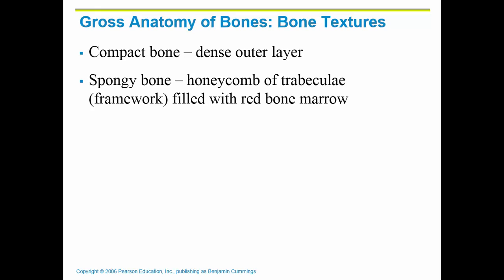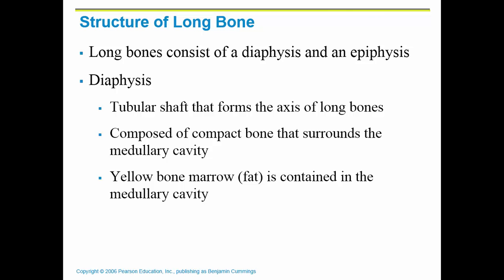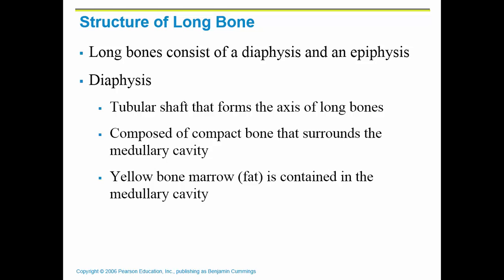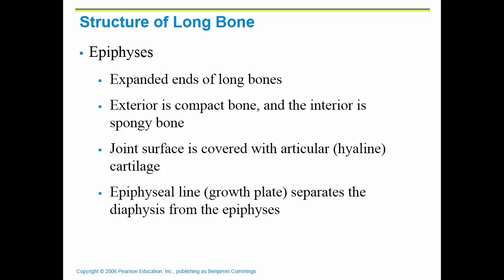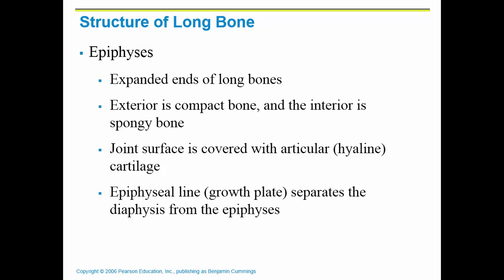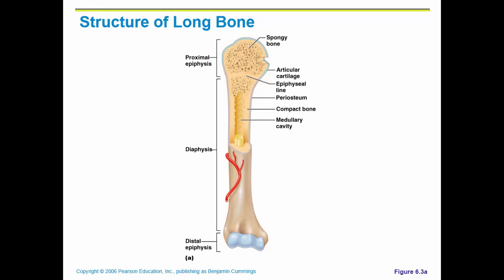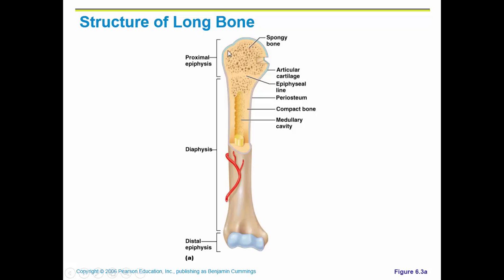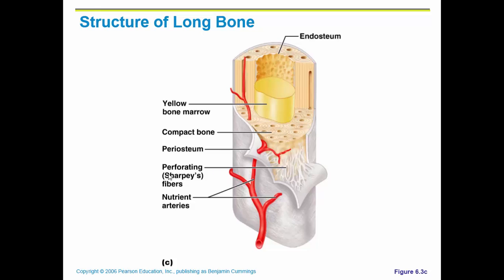Ch. 6 Lecture #2